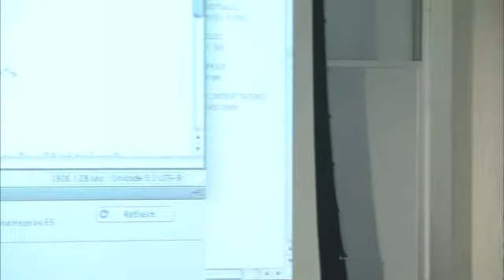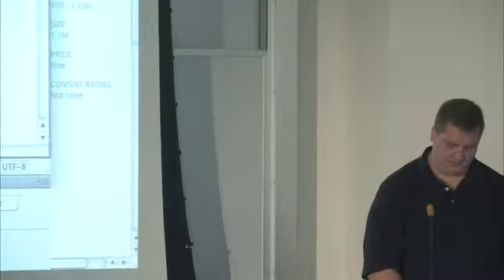Kevin Hoyt: Going Mobile with Adobe (part 2)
Kevin Hoyt, a platform evangelist for Adobe Systems, Inc., said that Adobe's mission is to enable its customers to deliver compelling content across media and devices. Topics in Going Mobile with Adobe ranged from the mobile development features of Dreamweaver CS 5.5 to the cross-platform savviness of Flash Player, the Flex framework and Adobe AIR. Hoyt delivered content across no fewer than six different devices that included iOS, Android and BlackBerry PlayBook.